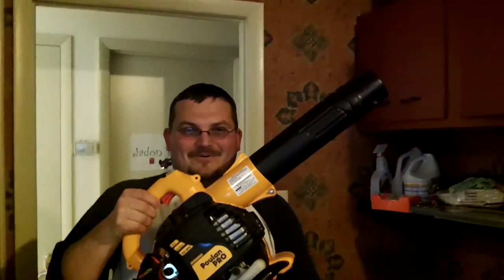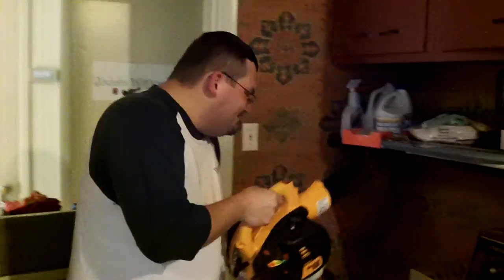YuGiOh Home Improvment with MD12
This was totally MaddysMommy idea she gets all credit and blame for this one.